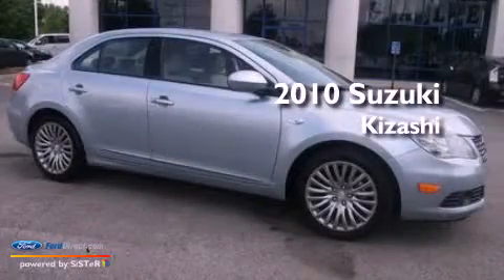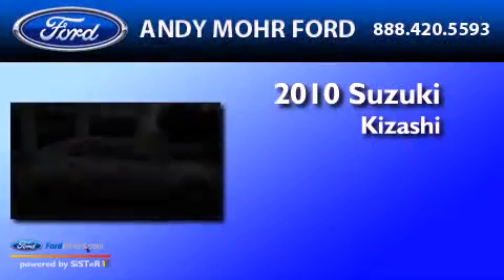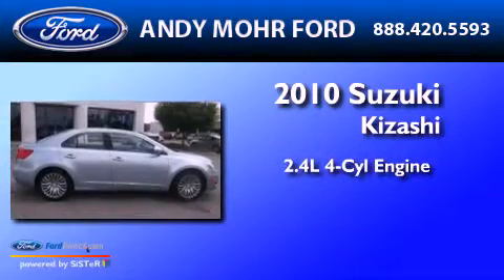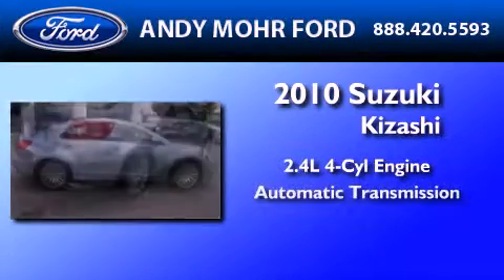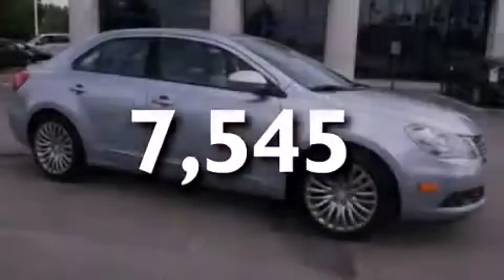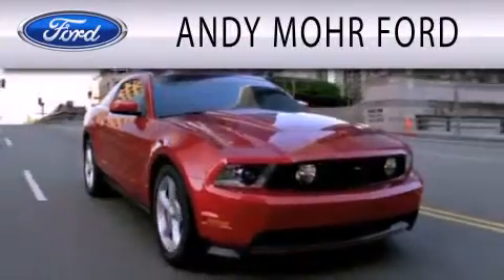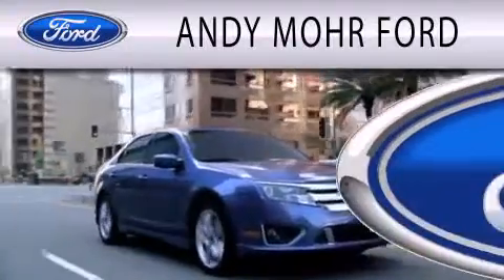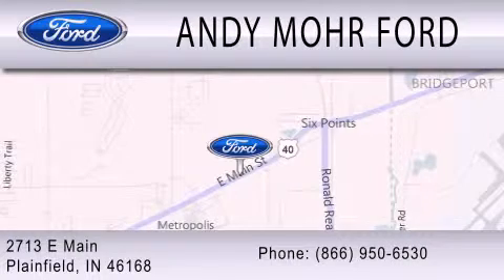2010 Suzuki Kizashi Plainfield IN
We are proud to present this 2010 Suzuki Kizashi .

 Year : 2010
 Make : Suzuki
 Model : Kizashi
 Engine : 2.4L I4 16V MPFI DOHC
 Trans . : AUTOMATIC
 Exterior : ICE BLUE METALLIC
 Miles : 7,545
 Interior : BEIGE
 Stock : T15089A